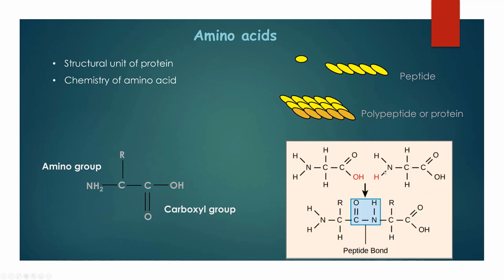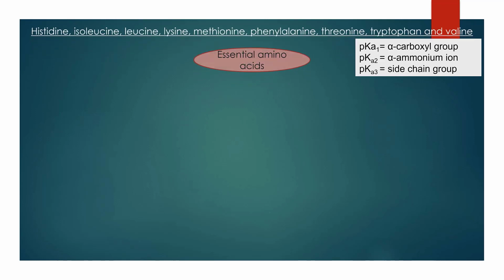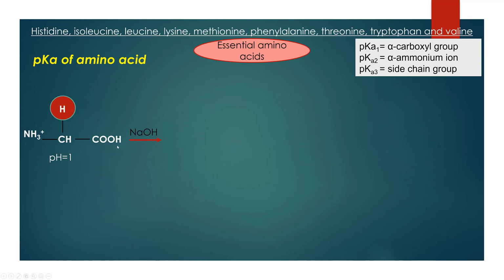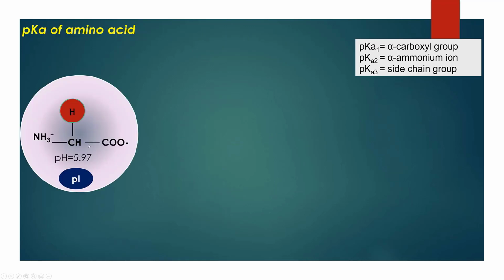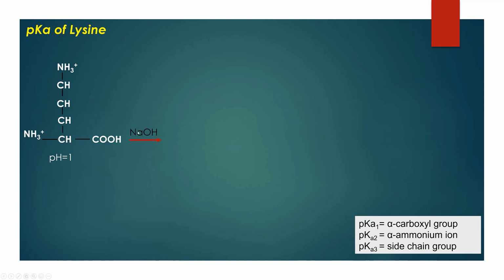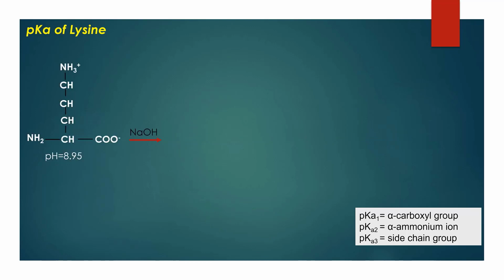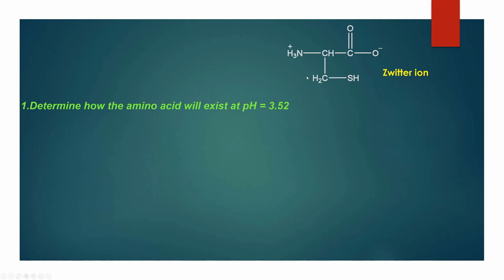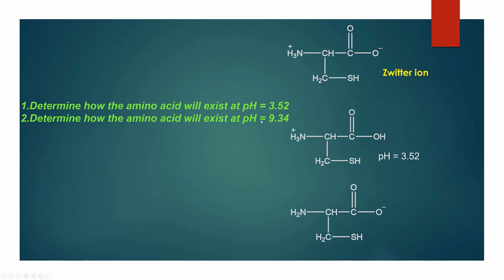Amino Acids | what is pKa | pKa of amino acids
This video explains amino acids, pKa of amino acids, and types of amino acids.  Amino acids, often referred to as the building blocks of proteins, are compounds that play many critical roles in your body. They’re needed for vital processes like the building of proteins and the synthesis of hormones and neurotransmitters. They’re categorized as essential, conditionally essential, or nonessential depending on several factors.